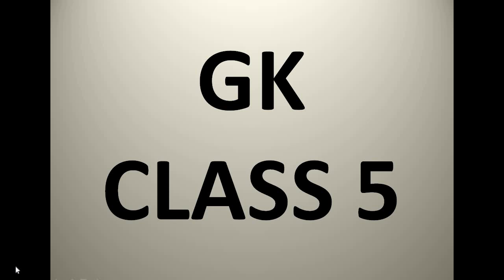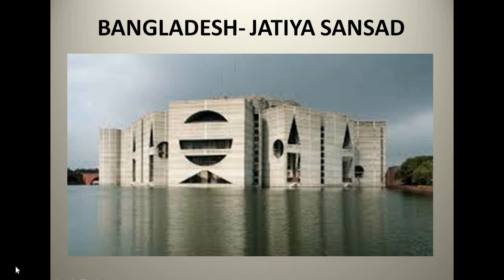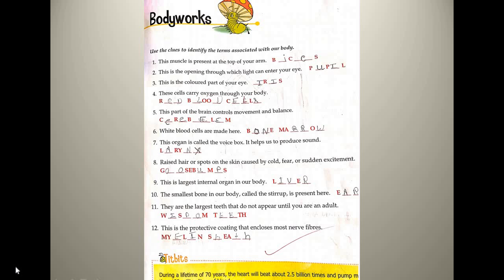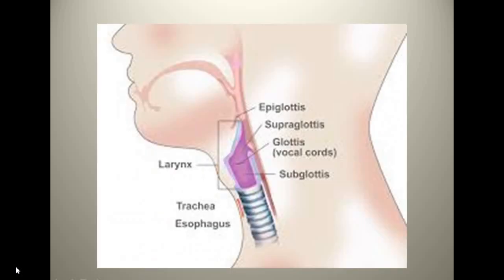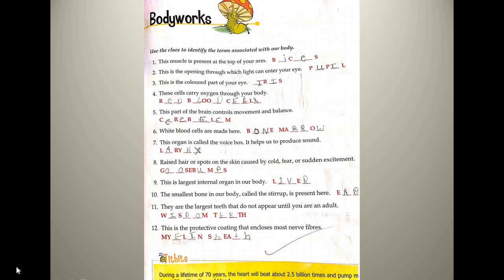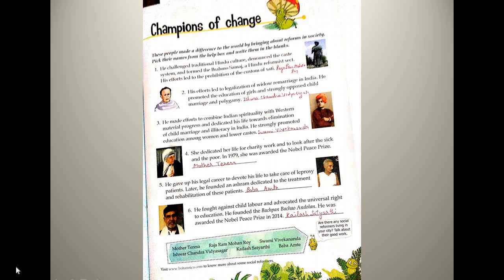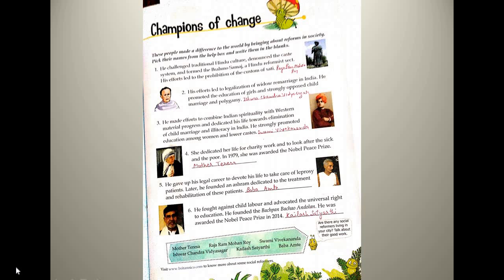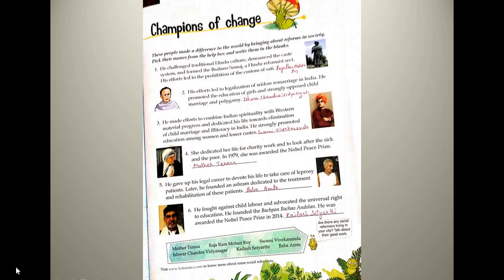GK CLASS 5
GK ARMY EDITION BOOK PAGE NUMBERS 16,17 and 19.